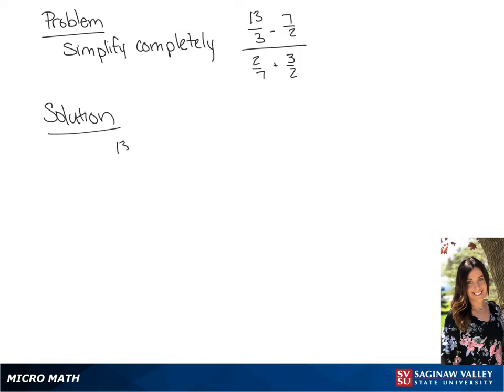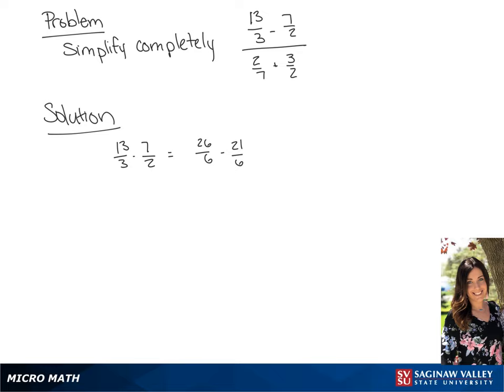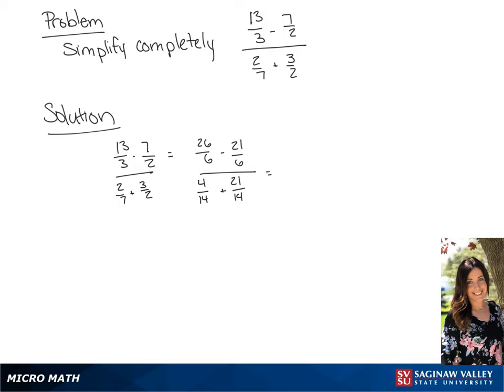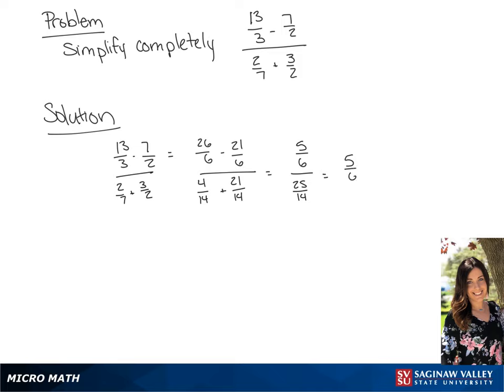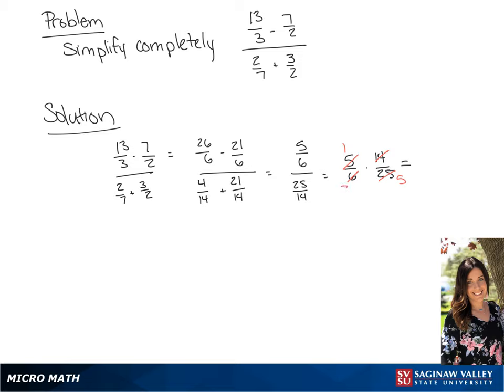Fractions: Simplify (13/3 - 7/2) / (2/7 + 3/2)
Tiala from SVSU Micro Math helps you simplify a complex fraction.  A complex fraction is a fraction whose numerator and denominator are fractions.